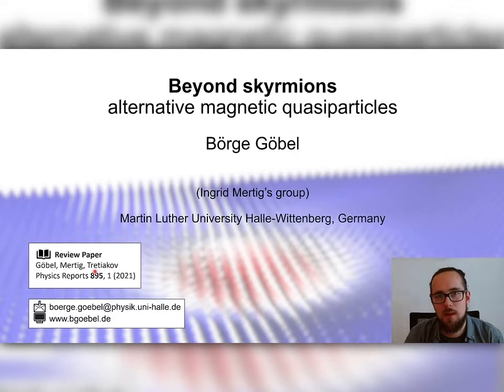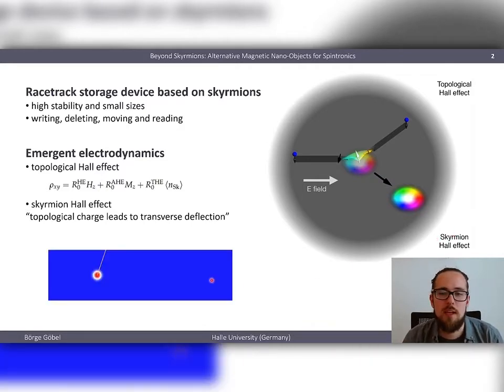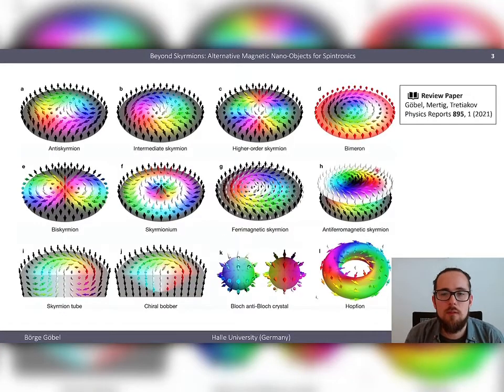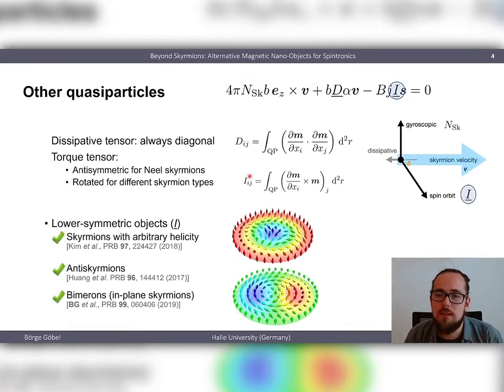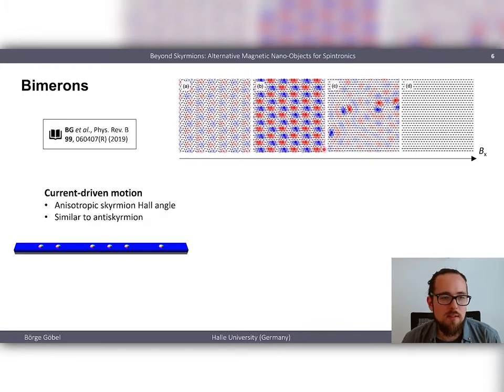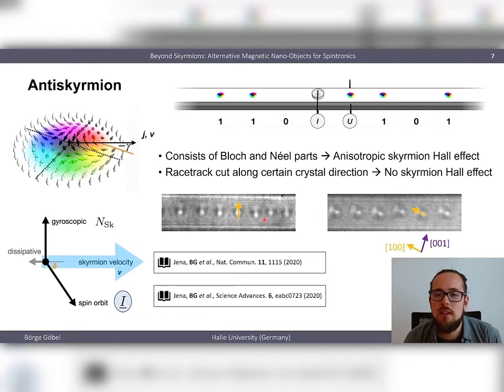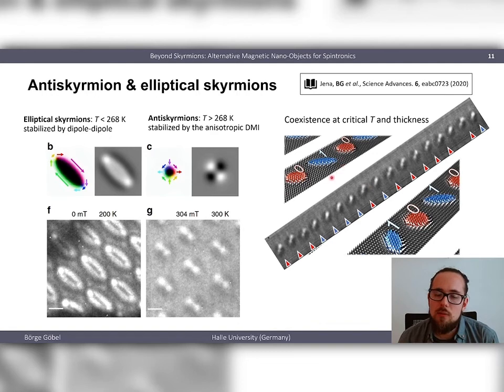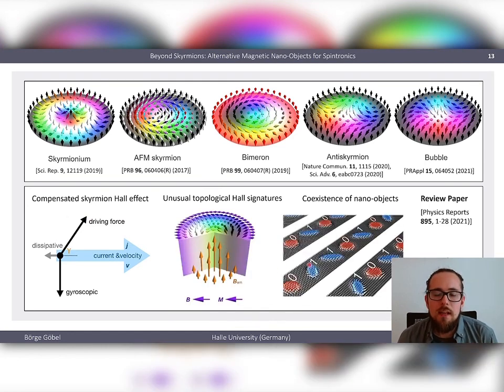Börge Göbel, Martin-Luther-Universität, Germany - TMAG2020- AD-13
AD-13 - Beyond  skyrmions:  Alternative  nano- objects for spintronics